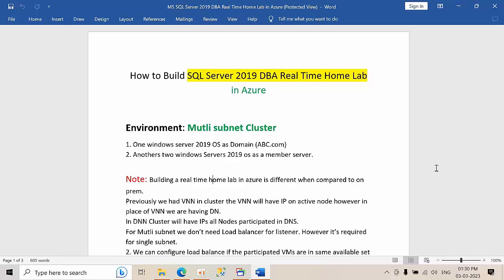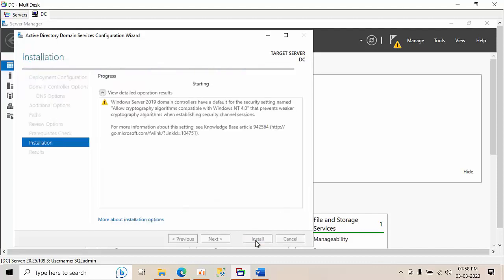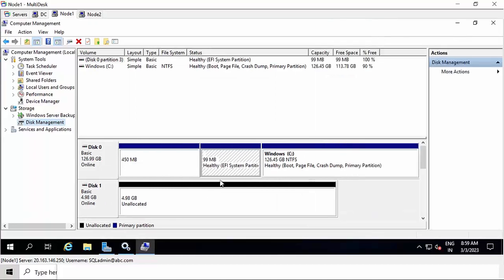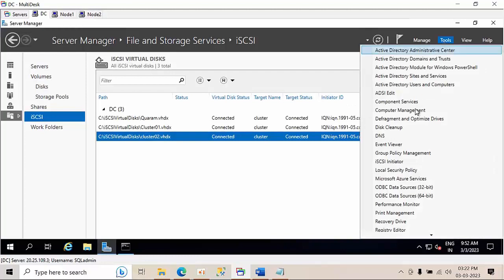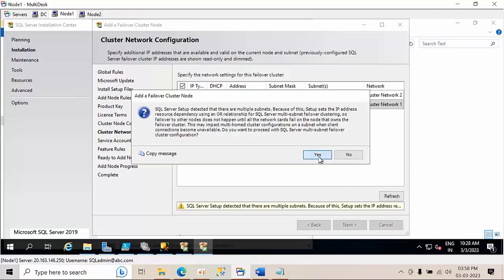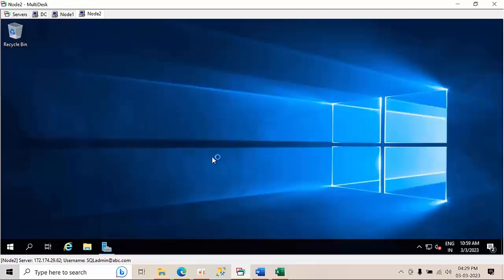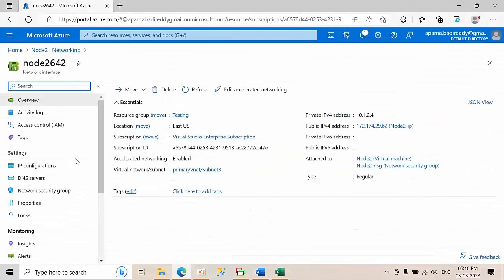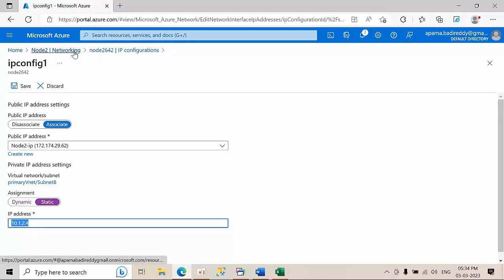MS SQL Server 2019 DBA Real Time Home Lab in Azure | Multi Subnet Cluster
How to Build SQL Server 2019 DBA Real Time Home Lab in Azure

                    Dc                            Node1                     Node2
Private IP 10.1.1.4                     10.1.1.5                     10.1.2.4
Public IP 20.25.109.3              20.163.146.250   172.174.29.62
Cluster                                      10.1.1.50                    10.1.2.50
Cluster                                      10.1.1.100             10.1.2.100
Always on Listener IP              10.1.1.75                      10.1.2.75
Standalone Instance   NODE1\SQL2019HYD01 NODE2\SQL2019HYD02
Clustered Instance  SQLCLUSTER01\SQL201901 SQLCLUSTER02\SQL201902

Note:The above public ips are controlled by Azure itself.we dont have control on this.

Environment: Multi subnet Cluster
1. One windows server 2019 OS as Domain (ABC.com)
2. Another two windows Servers 2019 os as a member server.

Note: Building a real time home lab in azure is different when compared to on prem.
Previously we had VNN in cluster the VNN will have IP on active node however in place of VNN we are having DN.
In DNN Cluster will have IPs all Nodes participated in DNS.
For Mutli subnet we don’t need Load balancer for listener. However it’s required for single subnet.
2. We can configure load balance if the participated VMs are in same available set or Zone
Basics steps we need to check For Error Free installation
1. All Member servers should be part of the Domain
2. Firewall should be off (Domain, Public&Private)
3. Check communication between and Domain and member servers
5. Login with Domain administrator or user which is having Domain Level Permissions every where
6. Some times you are unable to connect to instance when u try to connect from passive node. at that time u have need to add the respective series of cluster IPs in the IP configuration of respective nodes via azure portal.

Step By step:
1. Create a Resource group and Vnet with 2 subnets.
VNet:10.1.0.0/16
Subnet A: 10.1.1.0/24
Subnet B: 10.2.1.0/24
Deploy one windows server 2019 with name of DC in Subnet A and install active directory domain Services & DNS & iSCSI Target Server and do configure domain with ABC.com
2. Deploy two windows server 2019 OS with the names of Node1 & Node2
3. Node1 should be deployed in Subnet A and node2 is in Subnet B
4. Add Domain Private IP address in Node1 & Node2 via Azure portal.
5. ADD all Servers into Multi desk for Easy administration(Optional)
6. Turn off the Domain, Public and Private firewall in Domain.
7. Turn off the Public, Private Firewall in Node1 & Node2.
8. Join the Node1 & Node2 into Domain.
9. Disable the domain firewall rules in Node1 & Node2.
10. Create Virtual Hard disks in domain and Assign to Node 1 & Node 2
11. Connect to ISCSI Target through ISCSI Initiator and Assign Drive Letters in Node 1 & 2 (Note: Drive Letters & Format & Allocation Should Be same In Node 1 & Node 2)
12. Install .Net 3.5, Failover cluster, failover cluster server automation in Node1 & Node2
13. Create and Validate Cluster by below powershell command instead of GUI
New-Cluster -Name winclu -Node node3,node5 -StaticAddress  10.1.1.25 ,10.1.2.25 -NoStorage -AdministrativeAccessPoint ActiveDirectoryAndDns -ManagementPointNetworkType Singleton
14. Install SQL failover cluster in node1 with (sql201901)
15. Install SQL Server With add a node to cluster Option in Node2
{Note: This works as Active - Passive SQL Cluster}
16. Install SSMS in node1 and node2
17. Install SQL failover cluster Instance in node1 with (sql201902)
18. Install SQL Server With add a node to cluster Option in Node2
{Note: This works as Active - Active SQL Cluster} (This is Optional)
19. Install Standalone SQL Server 2019 with sql2019hyd01 in node1
20. Install Standalone SQL Server 2019 with sql2019hyd02 in node2
21. Enable Always on feature On Both Standalone Instances in Node 1 & Node 2 and configure always on
22. Restore Any Sample Databases like Adventure works or North wind for Replication Practical
23. Configure Log shipping, Mirroring & Transactional Replication.

Finally we build the real time home lab and when you want to do any issue u can test in you lab and implement accordingly.
Note:  Like the Video
                    Comment Your Ideas and Doubts
     Share the video If you like